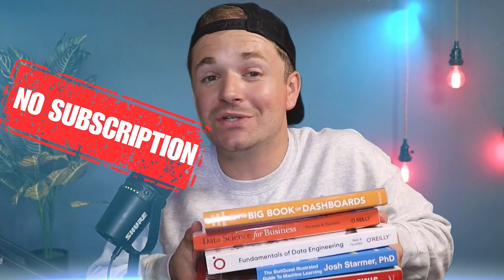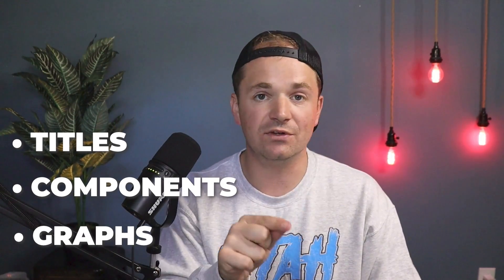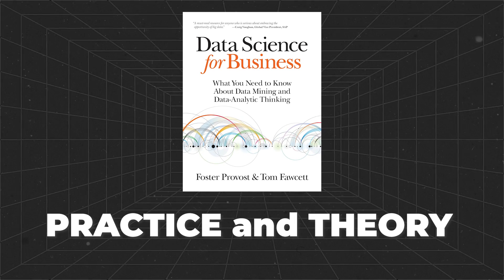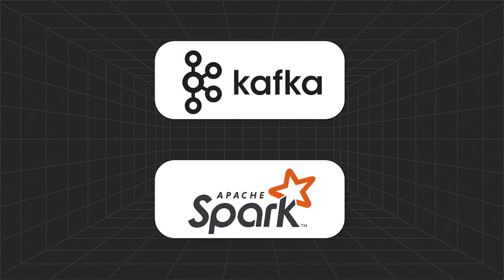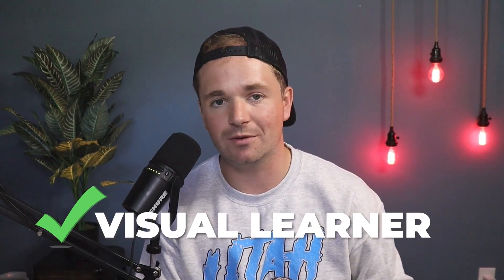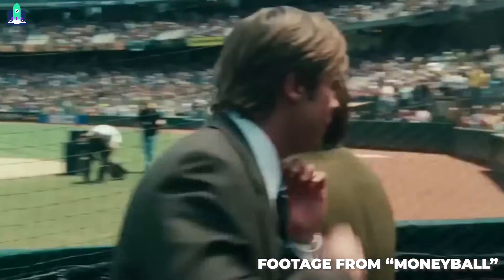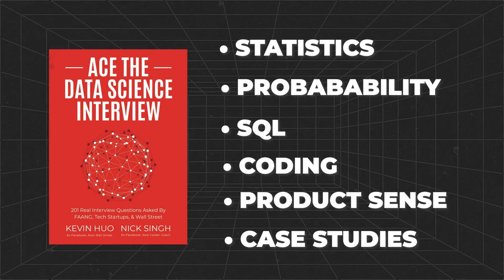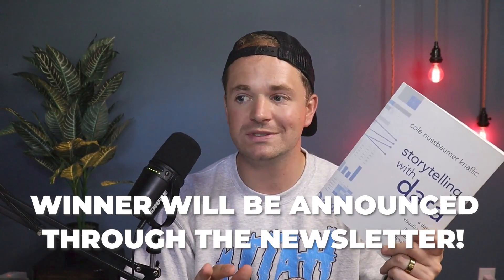Stop Doing Random Data Courses - Read These Books Instead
Tired of spending money on data courses you never finish? Here are 7 essential books that will actually boost your analytical skills, with no subscription required! Plus, make sure to tune in till the end as one lucky listener will get a free book from this list!

Get the books here!

Storytelling with Data by Cole Nussbaumer Knaflic

Ace the Data Science Interview by Nick Singh and Kevin Huo

Moneyball by Michael Lewis

The StatQuest Illustrated Guide To Machine Learning by Josh Starmer

Fundamentals of Data Engineering by Joe Reis and Matt Housley

The Big Book of Dashboards by Steve Wexler, Jeffrey Shaffer, and Andy Cotgreave

💌 Join 10k+ aspiring data analysts & get my tips in your inbox weekly
🆘 Feeling stuck in your data journey? Come to my next free "How to Land Your First Data Job" training

⌚ TIMESTAMPS
00:16 Book 1: The Big Book of Dashboards
02:52 Book 2: Data Science for Business
04:38 Book 3: Fundamentals of Data Engineering
06:05 Book 4: The StatQuest Illustrated Guide To Machine Learning
07:52 Book 5: Moneyball
10:09 Book 6: Ace the Data Science Interview
11:24 Book 7: Storytelling With Data

I've interviewed some of these awesome data authors! Check out these episodes!